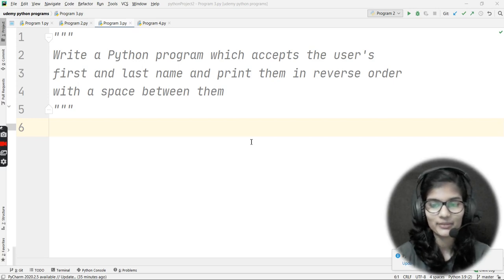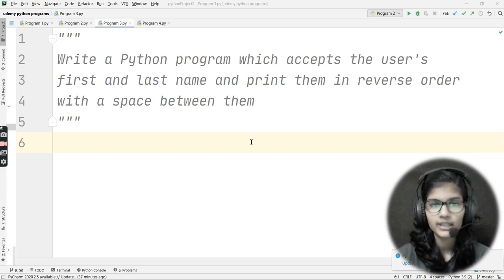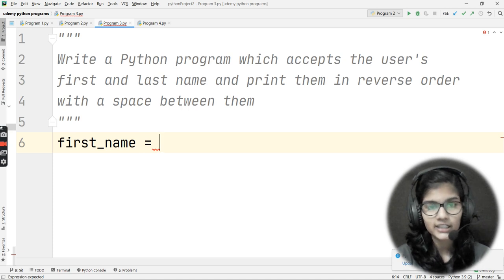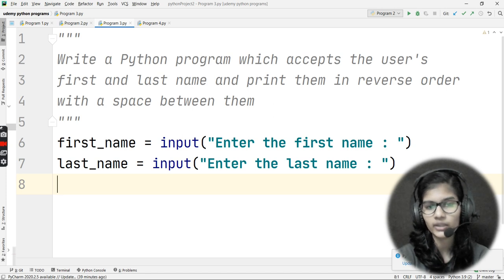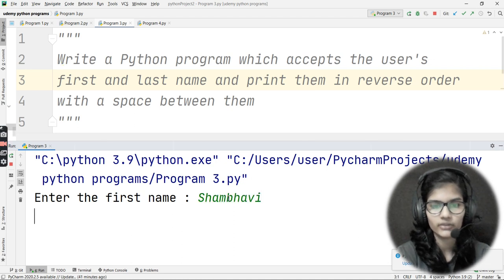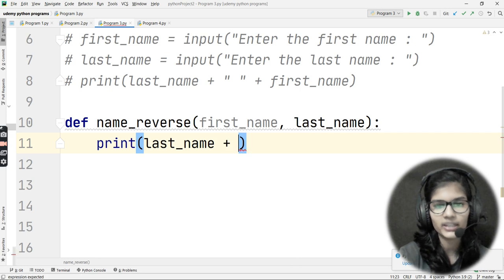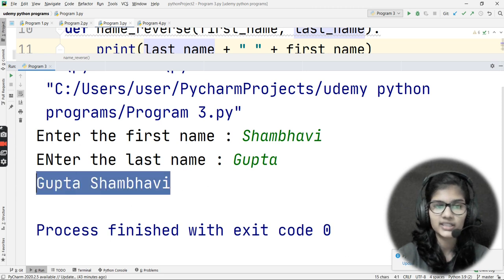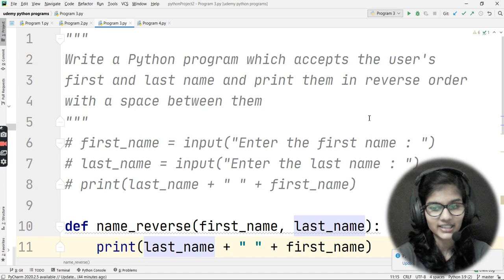DSA Practice Questions : Part - 2 | DSA questions practice till lecture 22 | leetcode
Hey everyone, In this video I have taught about practice questions of data structures and algorithms using Python. I Have tried my best to teach in the simplest and beginner friendly manner so that you can grasp all concepts clearly and easily.